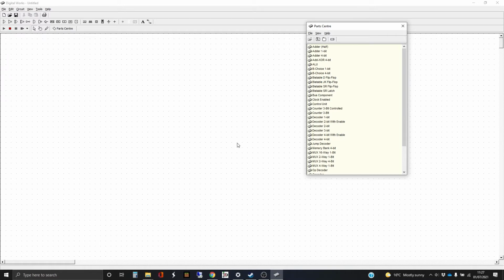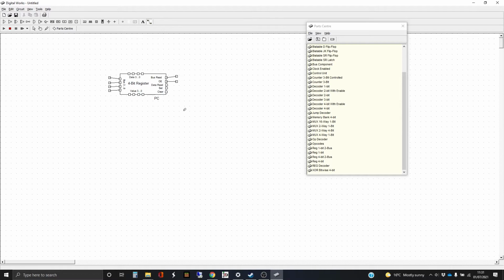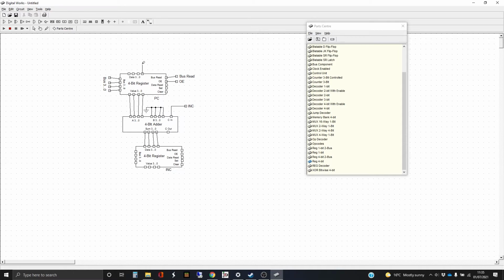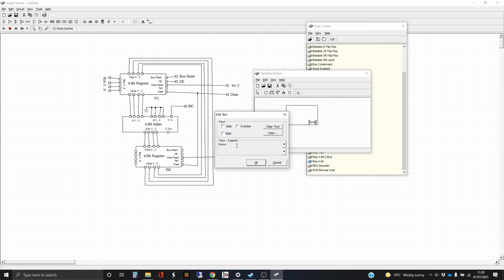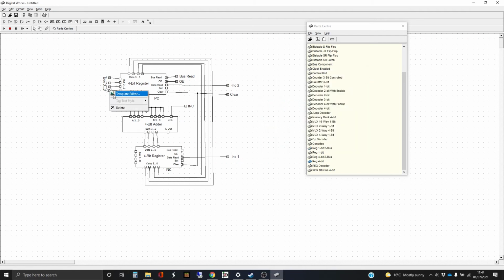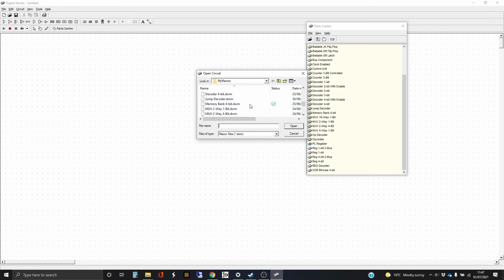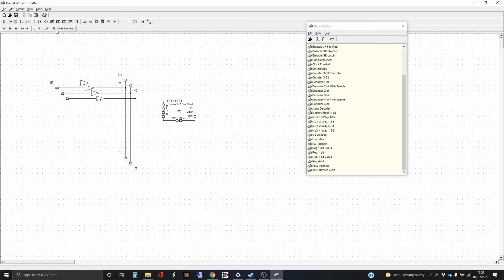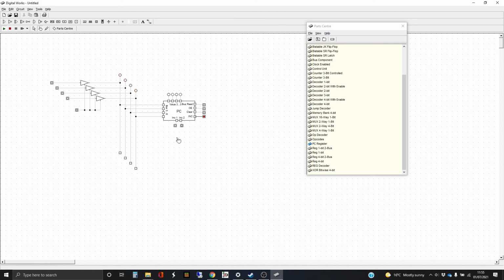Computing Fundamentals Tutor 4-Bit CPU 02: PC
This video shows the creation of a program counter for a simulated 4-Bit CPU.

It is one of a series on putting together a simulated 4-Bit CPU, which is the culmination of several series on digital electronics. CPUs are the central processors for computers and many digital devices, and understanding how they work is useful for anyone who is a programmer. In this video the program counter component is created, from two standard registers and a dedicated adder - for which previously-made components are used.